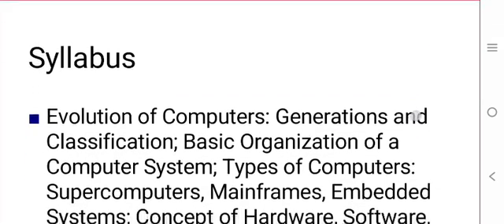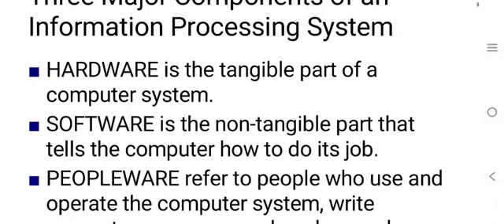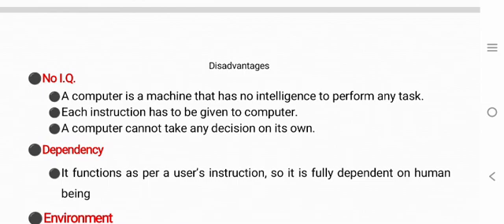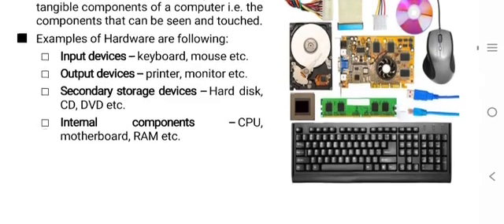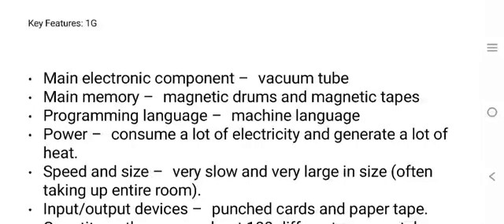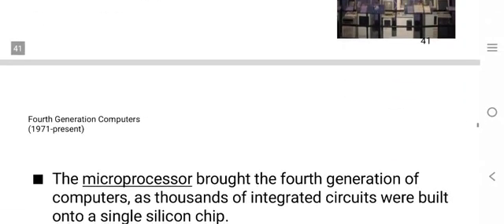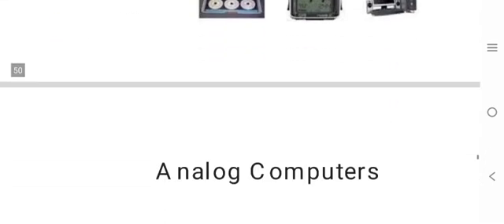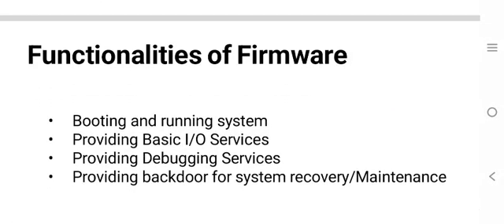Unit I Intro to Computers & Computing